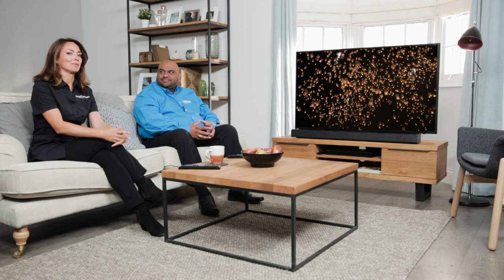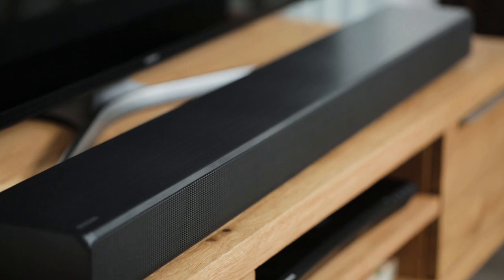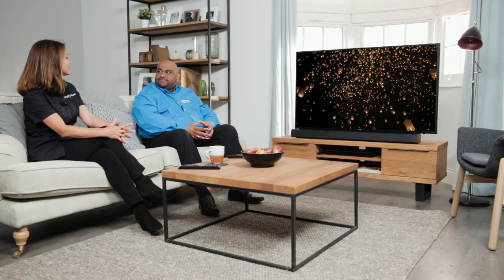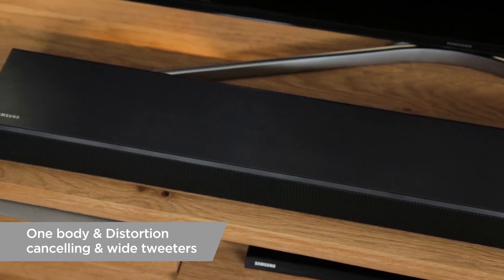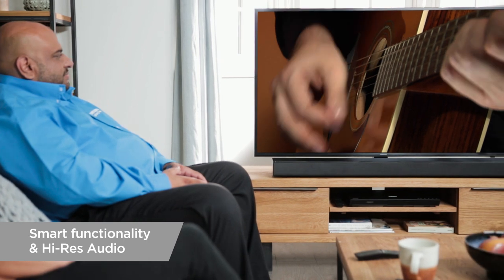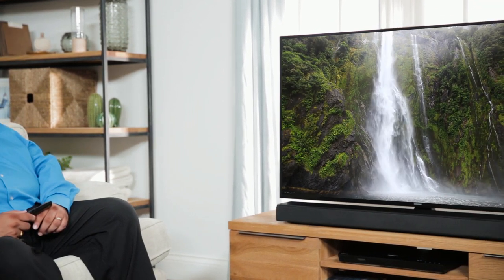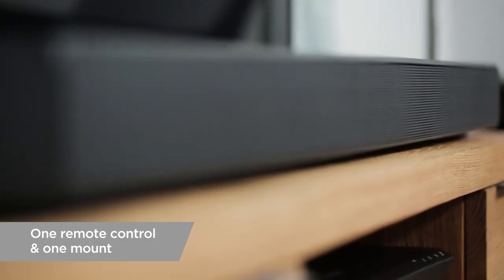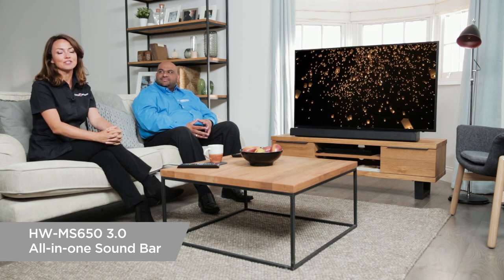Samsung Sound+ HW-MS650 3.0 All-in-One Sound Bar | Expert Video | Currys PC World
Learn more about the Samsung Sound+ HW-MS650 3.0 All-in-One Sound Bar.

Samsung Expert, Anil Meisuria joins us in the Currys lounge to discuss the innovative features of the Samsung Sound+ HW-MS650 3.0 All-in-One Sound Bar.